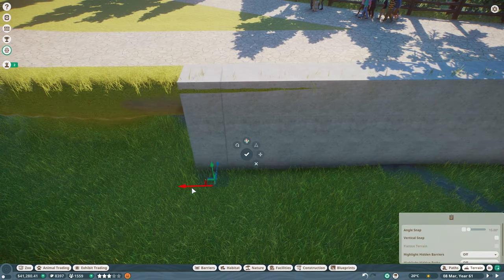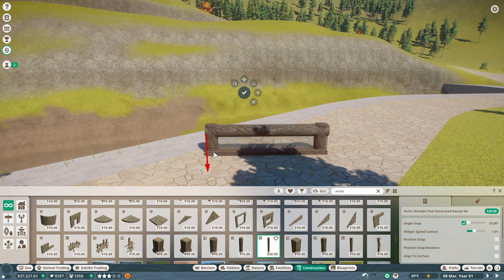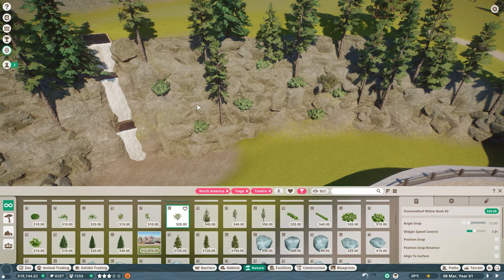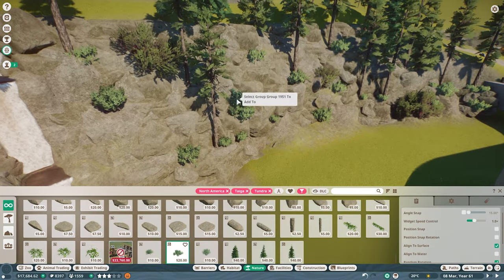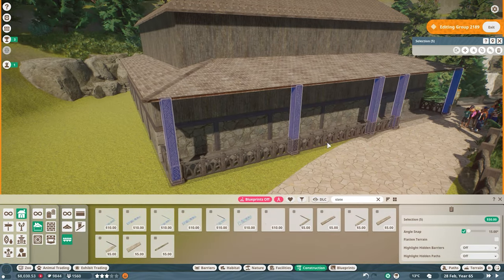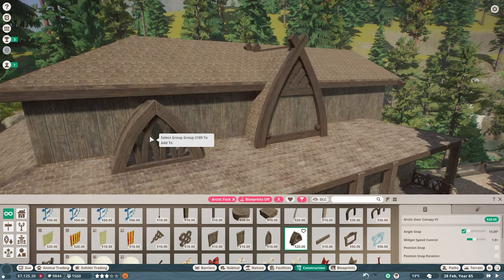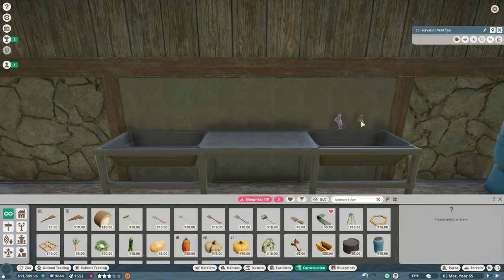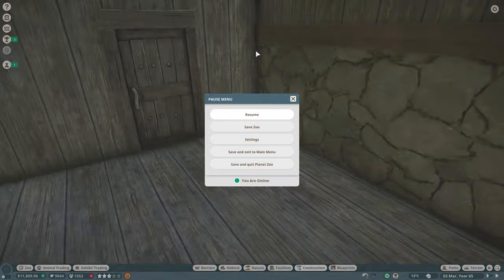Building a new Arctic Wolf Habitat | Ottawa Zoo | Planet Zoo Franchise Mode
Hey Everyone! Welcome back to another episode of our Franchise, Ottawa Zoo. Today I've finish our rebuild of Arctic Point with a brand new Arctic Wolf Habitat! Join in and help to create a whole new section of Ottawa Zoo. Improving everything from our pathways to our staff buildings.

Take inspiration for your own build and let me know what your favorite thing about this zoo has been!

Share your tips and tricks in the comments and don't forgot to stop by our community to discuss more Planet Zoo.

🌿 More about this Species 🌿

Arctic wolves (Canis lupus arctos), also known as white wolves or polar wolves, are a subspecies of gray wolves uniquely adapted to the harsh conditions of the Arctic tundra and Arctic coastal regions. Renowned for their stunning, pristine white fur, these wolves blend seamlessly with the snow-covered landscapes, providing effective camouflage during hunts. Well-adapted to extreme cold, they have a dense double-layered coat that offers insulation against frigid temperatures. Arctic wolves exhibit remarkable teamwork and social structures within their packs, which typically consist of a dominant breeding pair and their offspring. Their diet primarily comprises muskoxen, Arctic hares, and caribou, showcasing their resilience and resourcefulness in the challenging Arctic environment. Despite facing threats such as climate change and habitat loss, Arctic wolves continue to symbolize the beauty and adaptability of wildlife in some of the planet's most unforgiving conditions.

If you're excited about the world of Planet Zoo or the video, show it with a thumbs-up!

We'd love to hear from you! Share your ideas, thoughts, and feedback below.

Time Stamps
00:00 Introduction
00:05 Speed Build
10:55 Tour

💡Youtubers who have inspired me in Planet Zoo💡
DeLadySinger
ZSHPlays
Adamup
Paulsley

Thank you for being a part of our Planet Zoo journey.